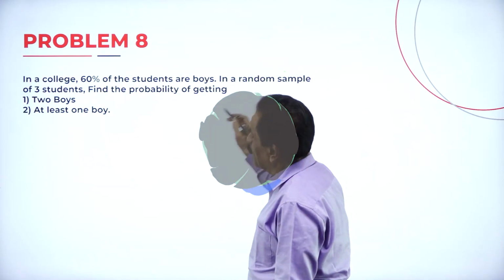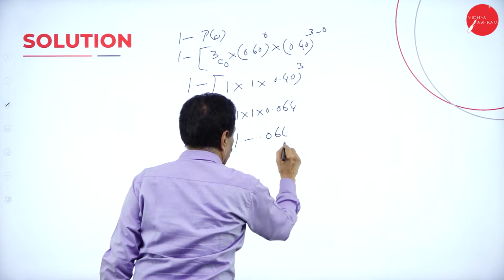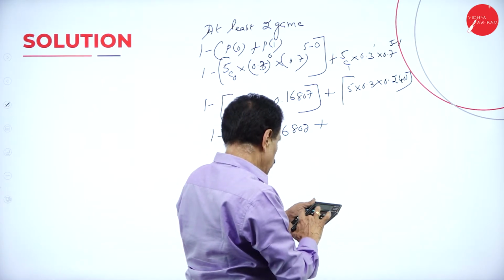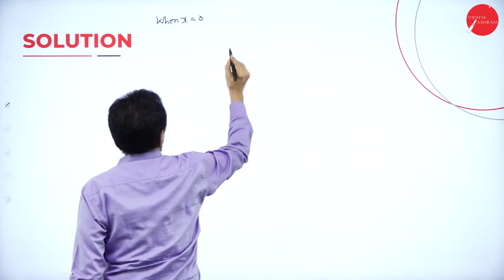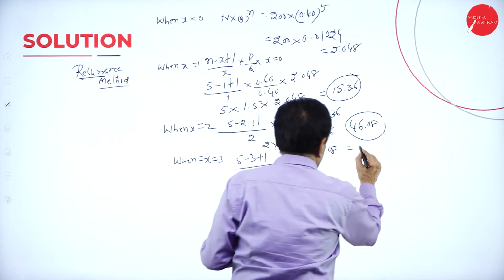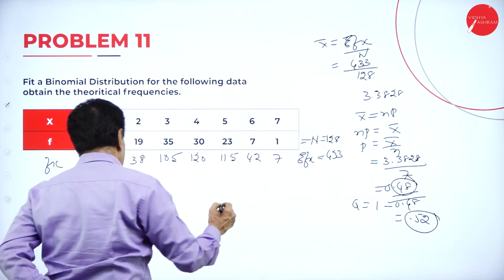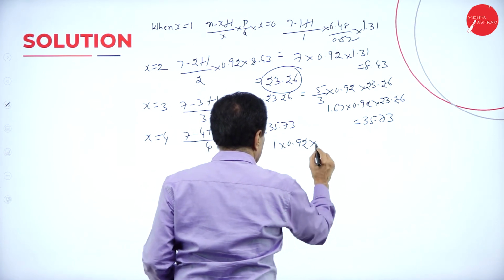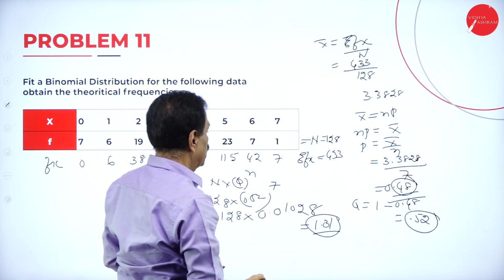DAY 24 | QUANTITATIVE TECHNIQUES | IV SEM | B.COM | THEORETICAL DISTRIBUTIONS | L3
Course : B.COM
Semester : IV SEM
Subject : QUANTITATIVE TECHNIQUES
Chapter Name : THEORETICAL DISTRIBUTIONS
Lecture : 3